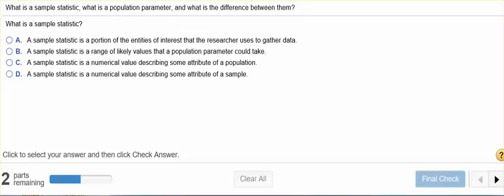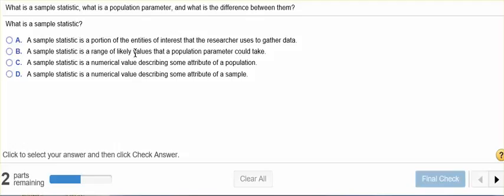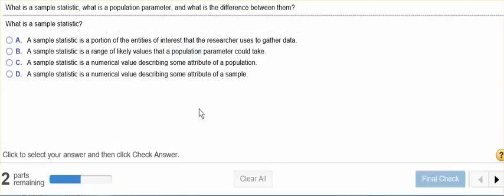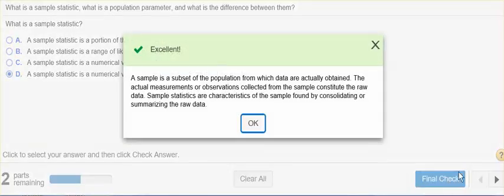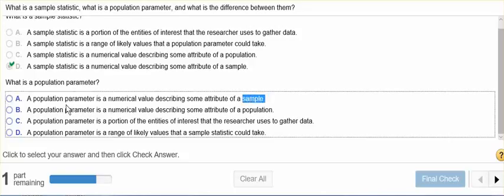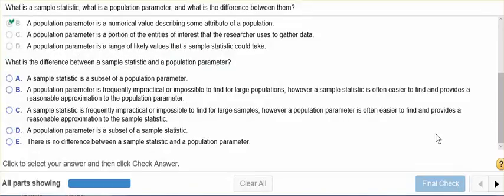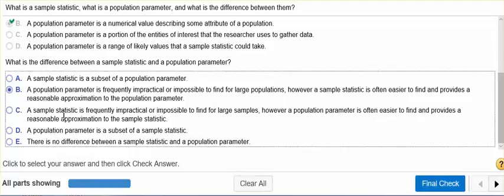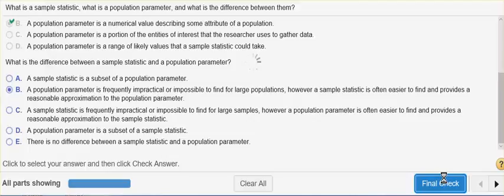Sect 1 1 # 1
What is a sample statistic? What is a population parameter? What is the difference